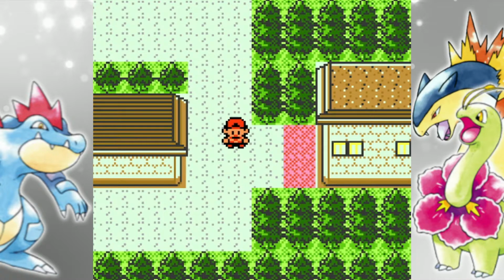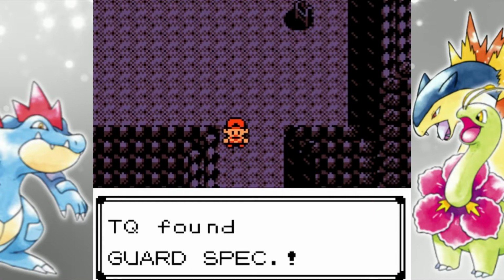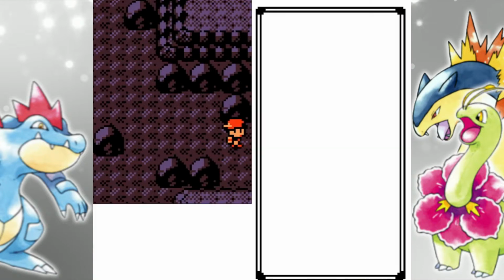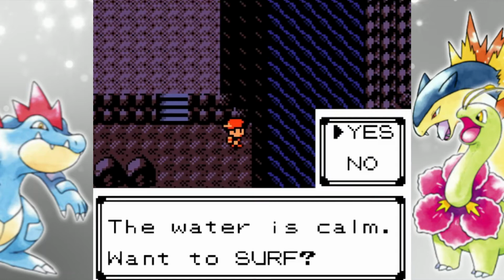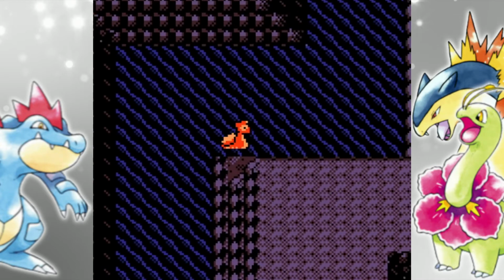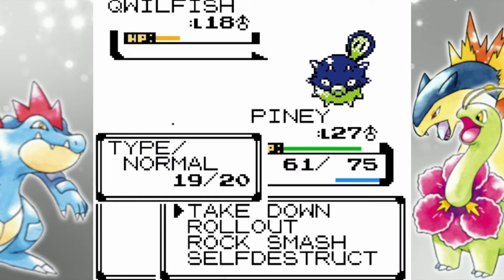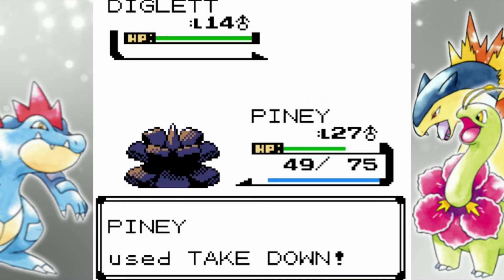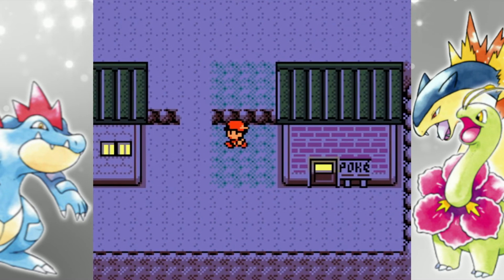Pokemon Silver Walkthrough Part 22 - The Depths of Mt. Mortar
Wassup everyone, TerraQuake here! Welcome to my Pokemon Silver Walkthrough, where we'll be exploring the vast Johto region.